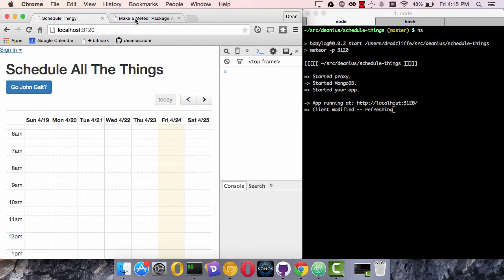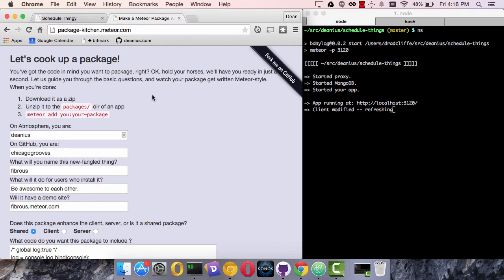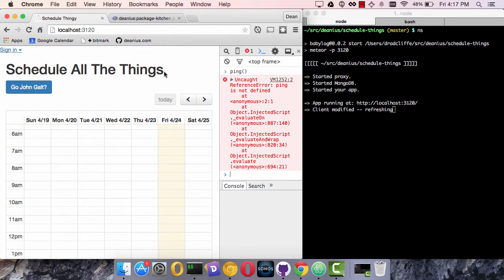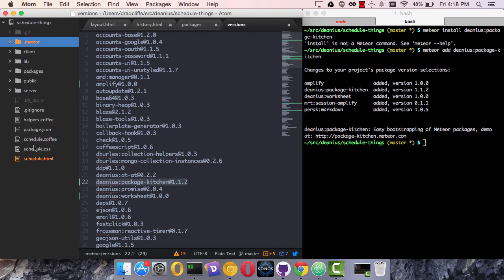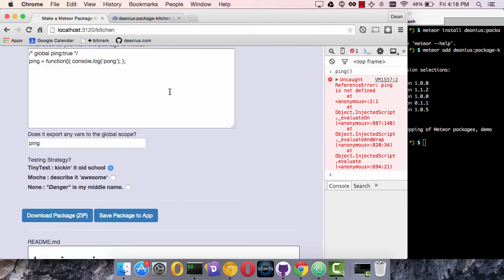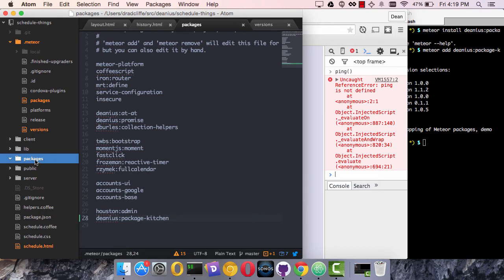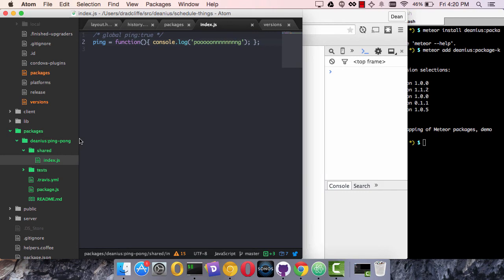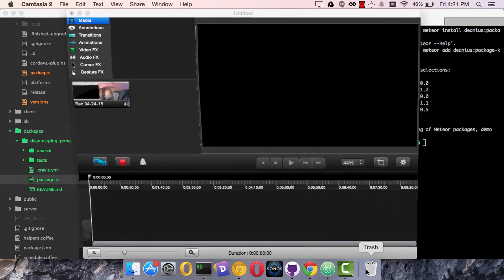Meteor Package Kitchen Debut